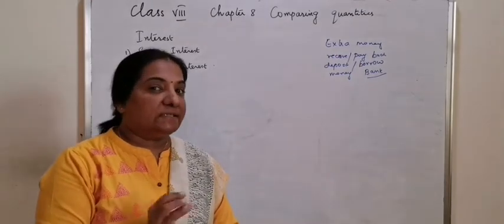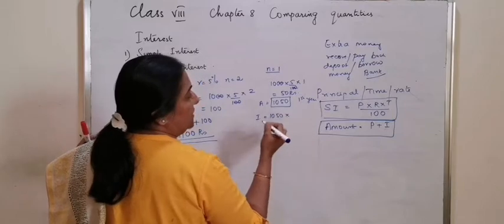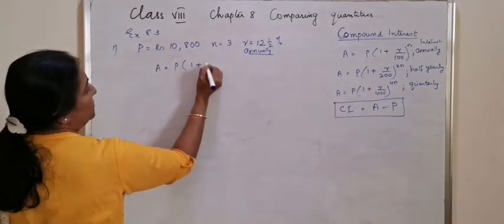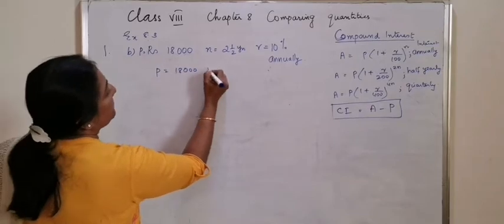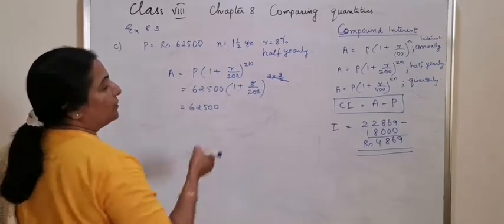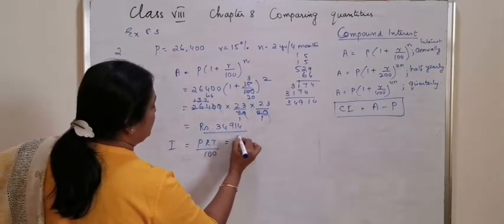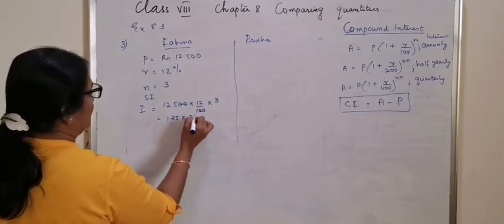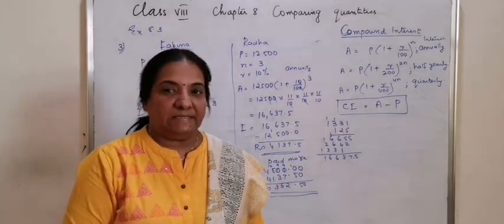Class 8 Chapter 8 Comparing Quantities Compound Interest Ex 8.3 Qns 1 _ 3